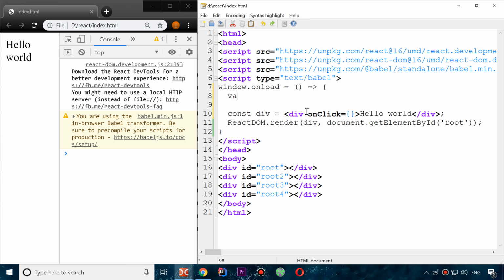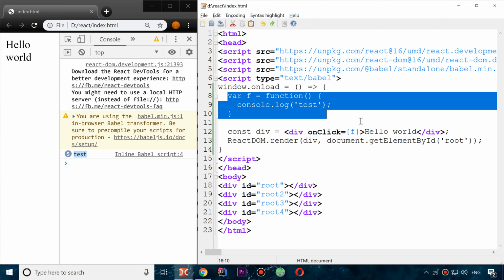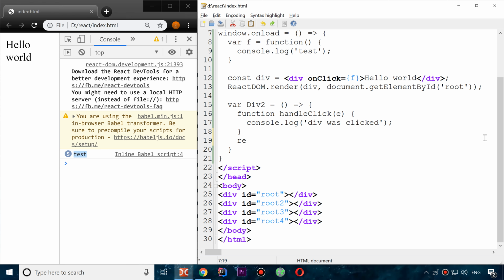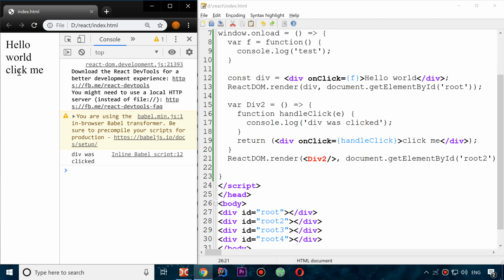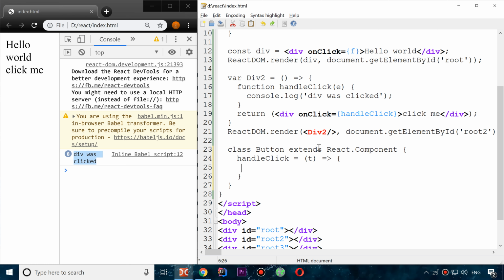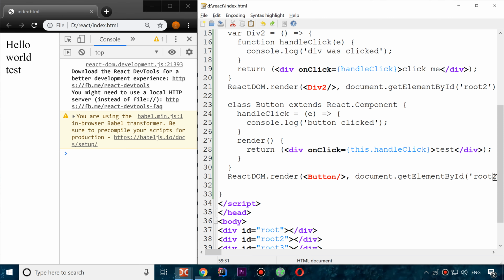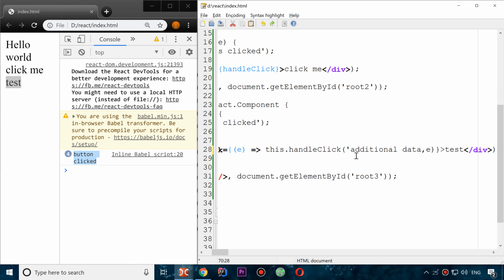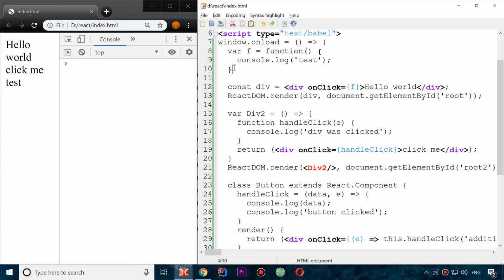React 6: Event handling